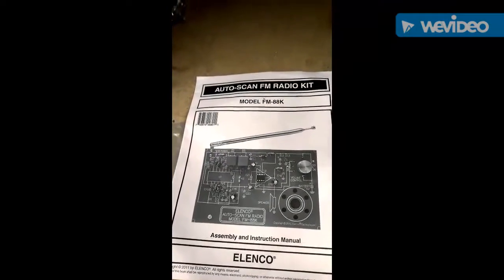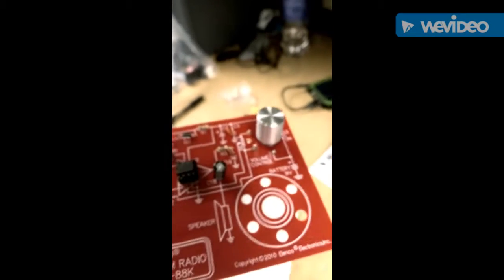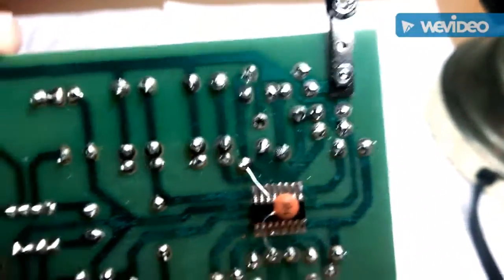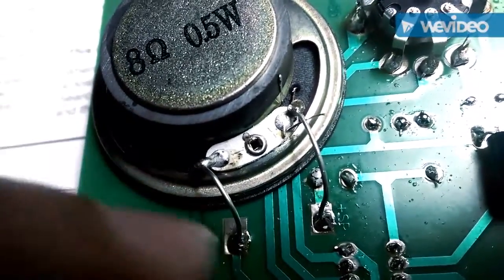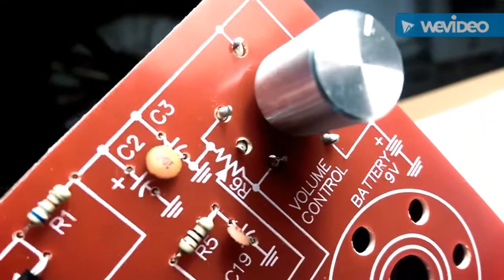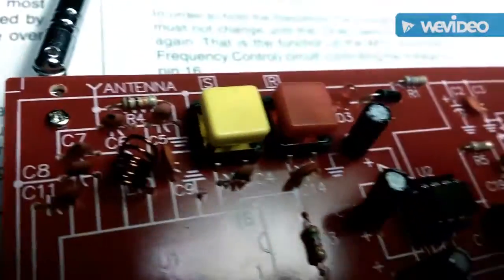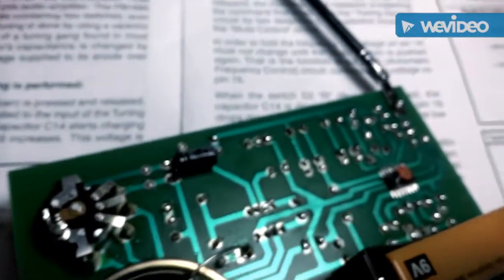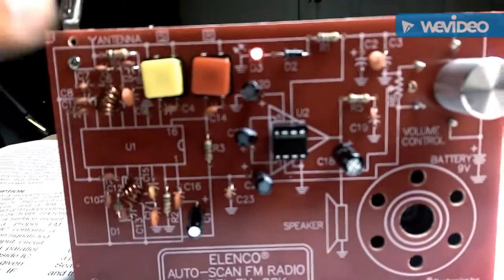How to make your "FM radio" model FM-88k